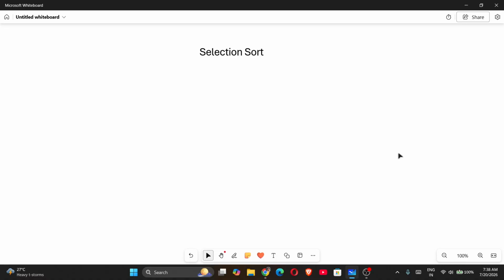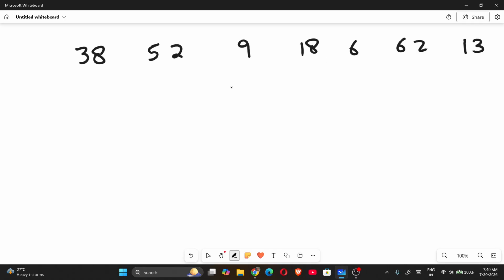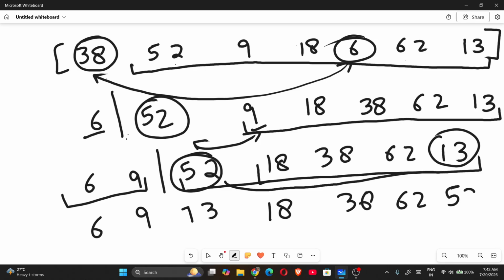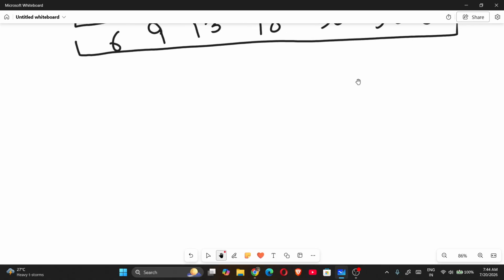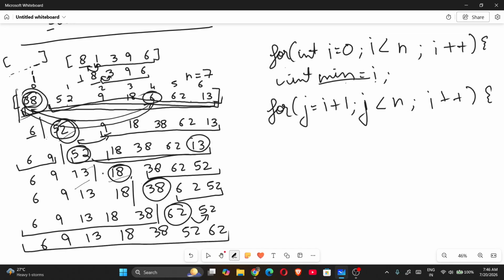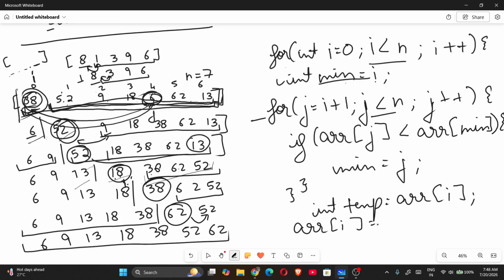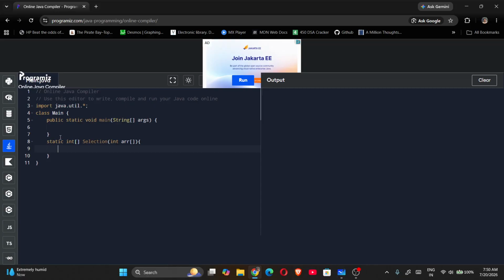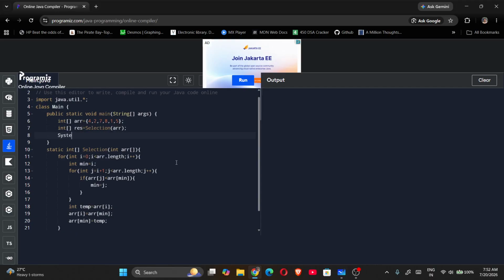Selection Sort Algorithm in Java | Step-by-Step Explanation with Code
In this video, we'll learn how the Selection Sort algorithm works and implement it step-by-step in Java.

Selection Sort is one of the fundamental sorting algorithms that every beginner should learn while studying Data Structures and Algorithms (DSA). In this tutorial, we'll understand how the algorithm repeatedly finds the smallest element from the unsorted portion of the array and places it in its correct position. We'll also perform a complete dry run with an example before implementing the algorithm in Java.

What you'll learn in this video:

* What is Selection Sort and how does it work
* Java code implementation of Selection Sort
* Time and space complexity analysis
* Advantages and disadvantages of Selection Sort
* When to use Selection Sort

Time Complexity:

* Best Case: O(n²)
* Average Case: O(n²)
* Worst Case: O(n²)

Space Complexity:O(1)